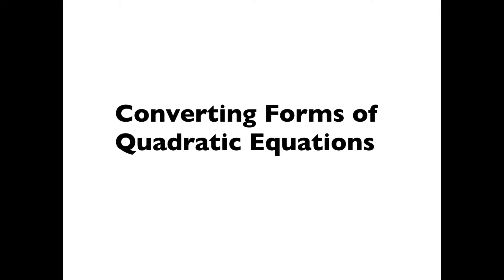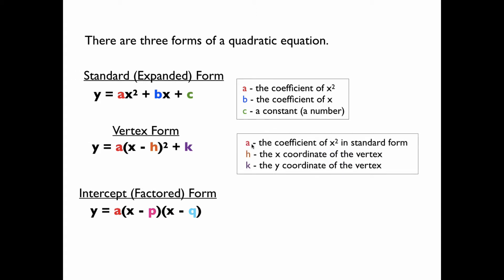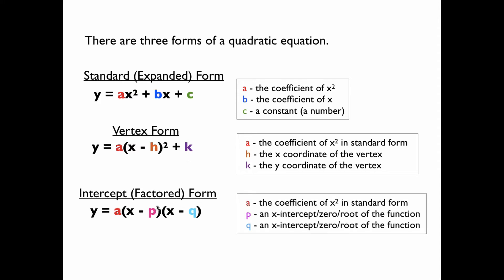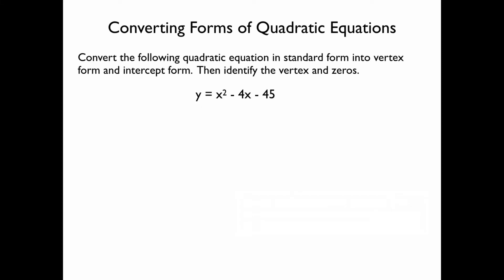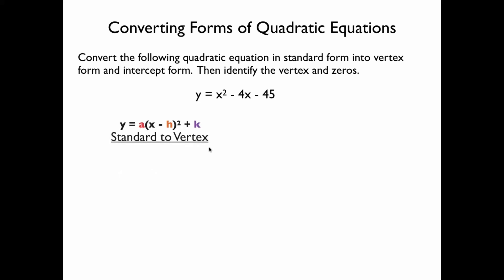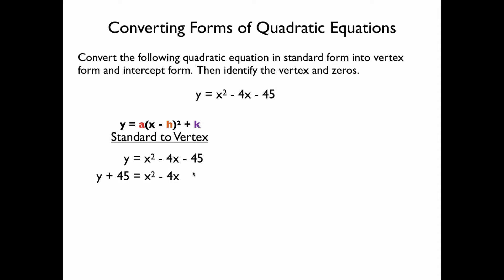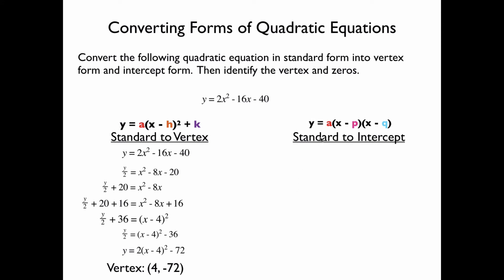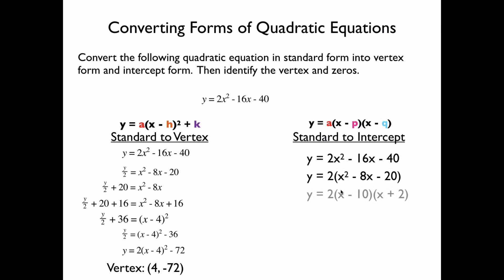Converting Quadratic Forms